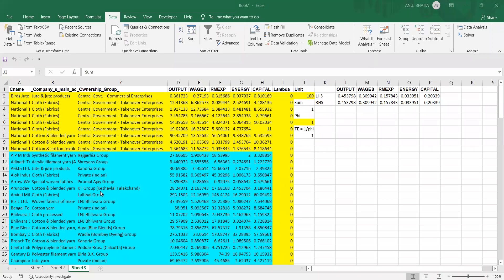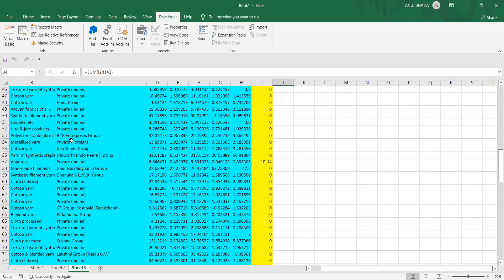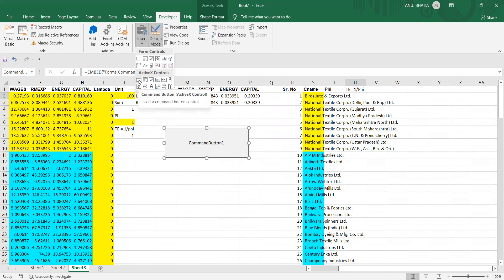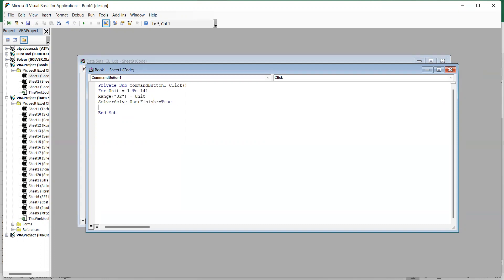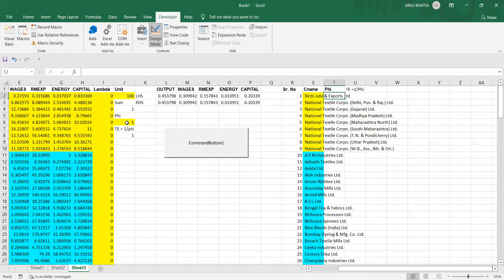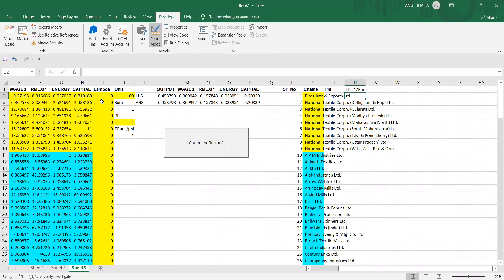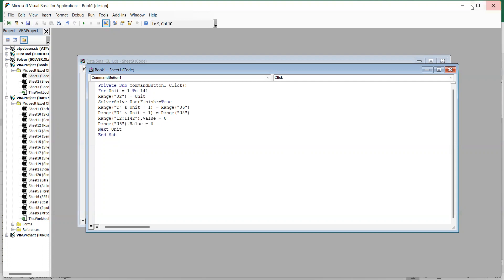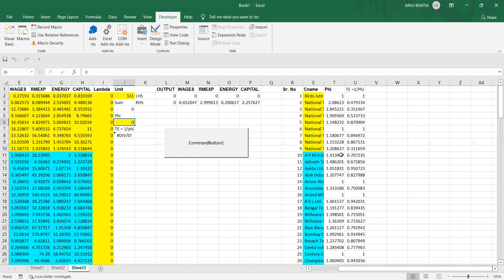Video 3 DEA Excel using Macros Visual Basic Application VBA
Data Envelopment Analysis using Visual Basic Application (Automation) (Macros) - Output oriented VRS model is used for demonstration